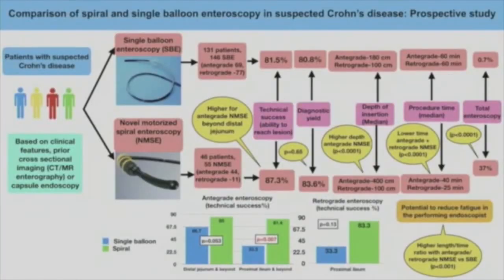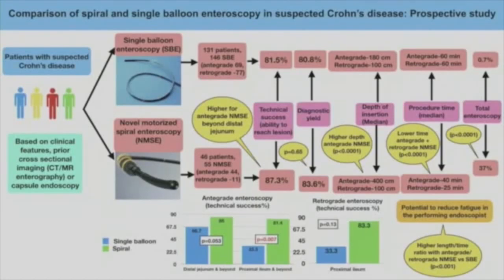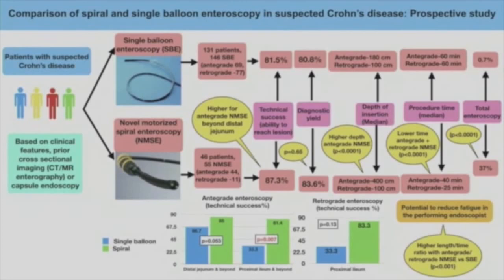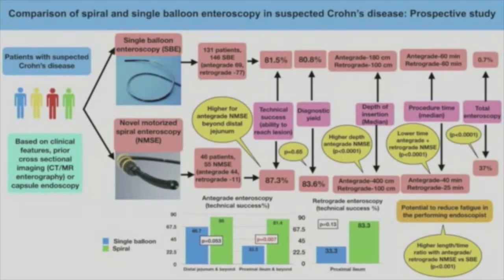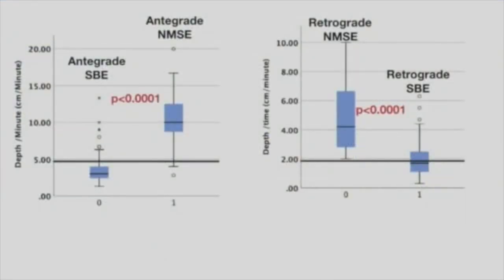2023 March Author Interview-Partha Pal and D. Nageshwar Reddy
Drs Partha Pal and D. Nageshwar Reddy discuss their article, “Diagnostic yield and technical performance of the novel motorized spiral enteroscopy compared with single-balloon enteroscopy in suspected Crohn's disease: a prospective study (with video)” from the March issue.